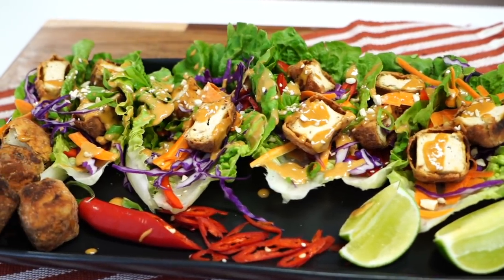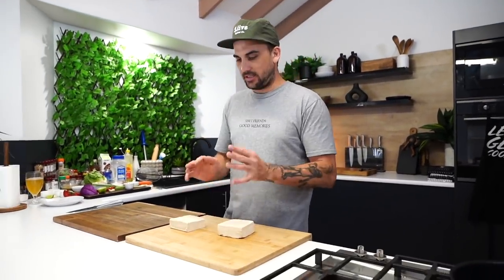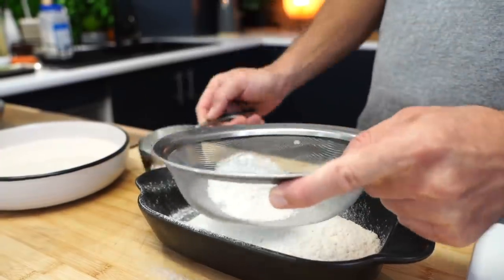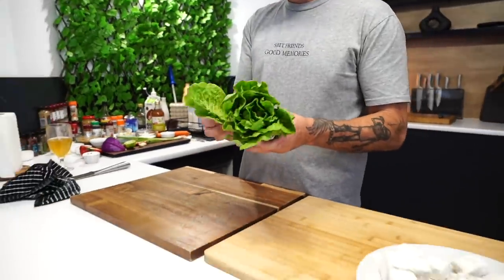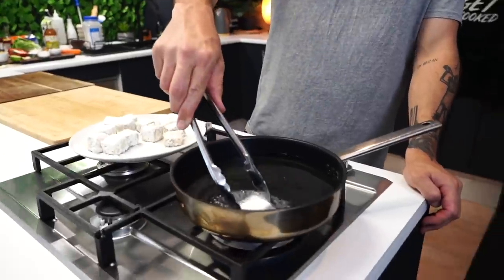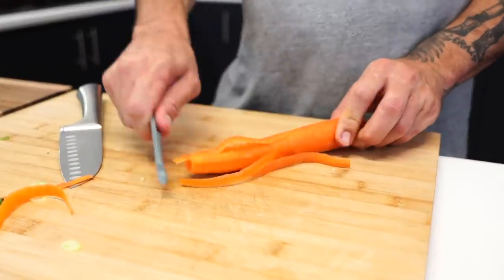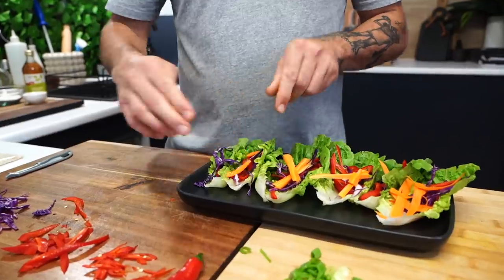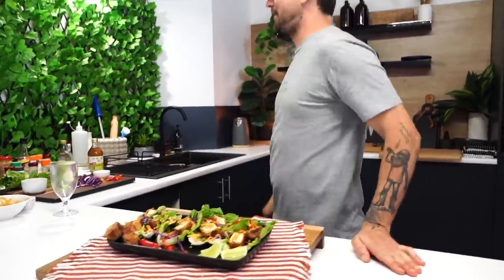Deep Fried Tofu Lettuce Bao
***Ingredients Below***

***Ingredients***

*Spice Blend*
500g Tofu
1 Tsp Black pepper
1 Tsp Ground Paprika
1 Tsp Onion powder
1 Tsp Garlic Powder
1 Tsp Italian Herb Blend

*Wet Batter*
1 Cup Almond Milk
1 Tsp Apple Vider Vinegar

*Dry Batter*
1 Cup Plain Flour
Half Cup Cornstarch

*Deep Fry*
700ml Sunflower Oil

*Sauce*
Half Cup Smooth Peanut Butter
2 Tsp Thai Red Curry
1 Tsp Soy Sauce
1 Tsp Ground Ginger
2 Tsp Maple Syrup
Half Lime (juiced)
1 Garlic (Crushed)
Coconut Milk ( Add to Smoothen)

*Vegetables*
1 Chilli
1 Red Caspian
Half a Cabbage
1 Spring Onion
1 Carrot
Hand Full of Nuts (Crushed)
1 Cos Lettuce
Sprinkel Sesame Seeds